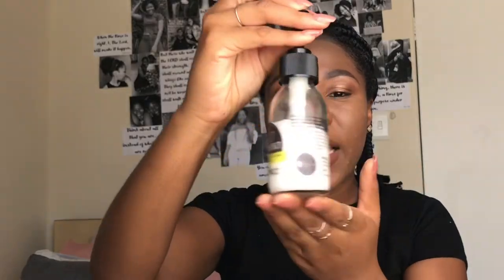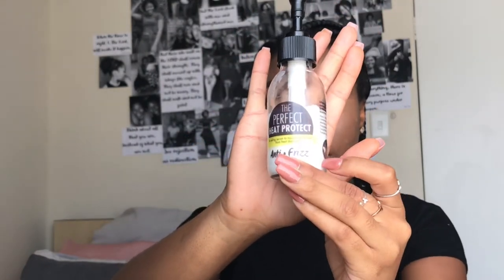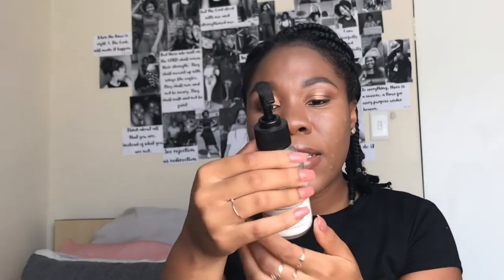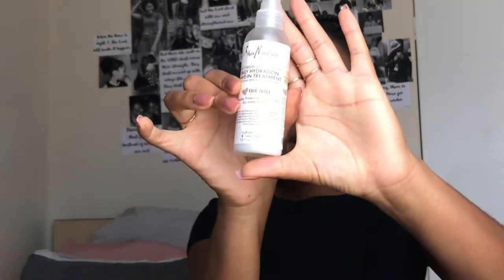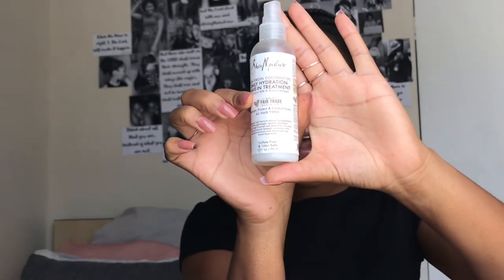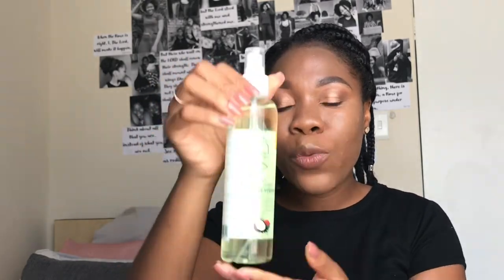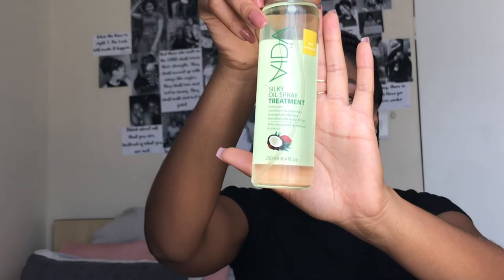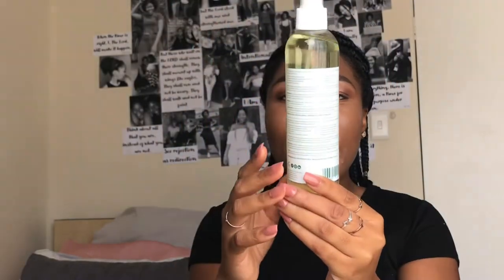TIPS FOR PROTECTIVE HAIRSTYLES | PROTECTIVE HAIRSTYLE SERIES | KGOMOTSO M | SA YOUTUBER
Hey guys 🤗
[Watch with 1080HD]

This series is on protective hairstyles. The first video is giving you a bit of background on my box braids and tips on how to take care of the hair. I also share some of the products I found useful when I had a protective hairstyle.

If you know of someone who can benefit from the video don’t forget to share the video. I hope you enjoy it. And don’t forget leave your video suggestions.😘